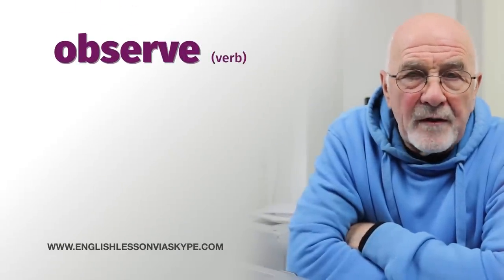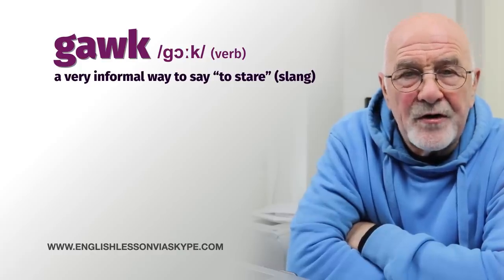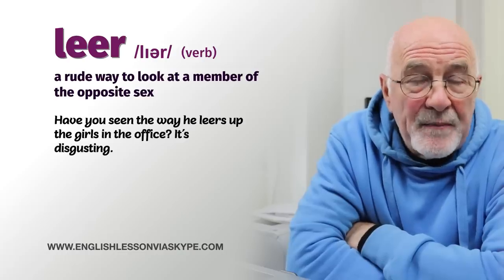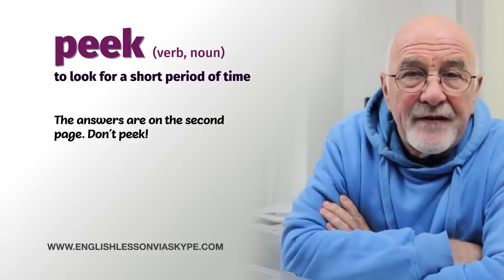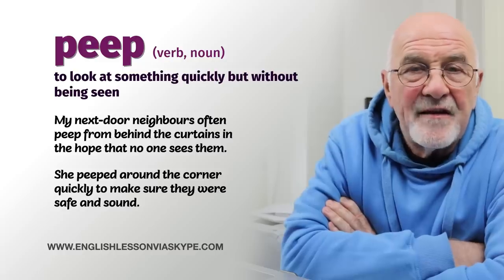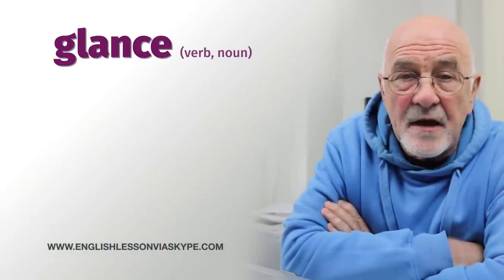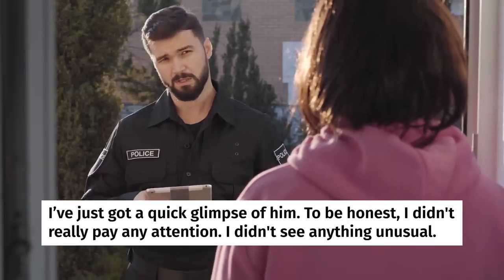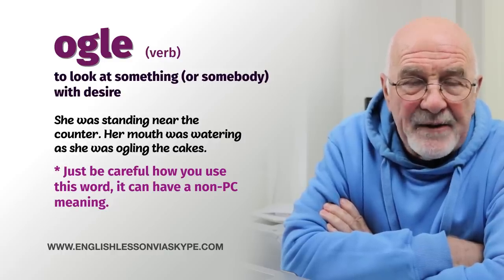POWERFUL Vocabulary for Fluency | 14 Ways to Say "Look" in English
In this advanced English lesson, you will learn 14 ways to say 'look' in English. Be more descriptive with powerful alternative verbs to use for ‘look’ in English, including common synonyms of look. These powerful vocabulary words will help improve your fluency in English.

This video is great for intermediate and advanced English language learners who want to expand their vocabulary. Use advanced English words that native speakers use in their speaking and writing. Upgrade your English vocabulary and stop using the same words over and over again. Learn how to describe the ways of looking when speaking English.

***FROM INTERMEDIATE TO ADVANCED ENGLISH ON A BUDGET***

- 55 online English lessons (worth €1,040)
- pronunciation exercises
- downloadable resources
- interactive chat

⏰ Chapters:
00:00 Hi Students!
01:21 Observe
02:02 Stare
02:43 Gawk
03:25 Gaze
04:07 Leer
04:56 Squint
05:34 Peek
06:22 Peep
07:27 Peer
08:02 Gape
08:45 Glare
09:30 Glance
10:02 Glimpse
11:00 Ogle
12:08 List of advanced vocabulary words for looking